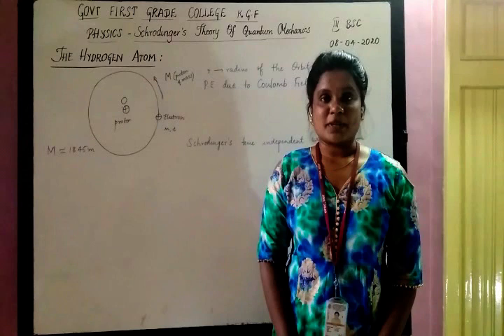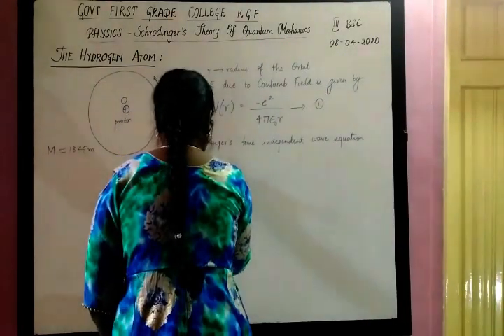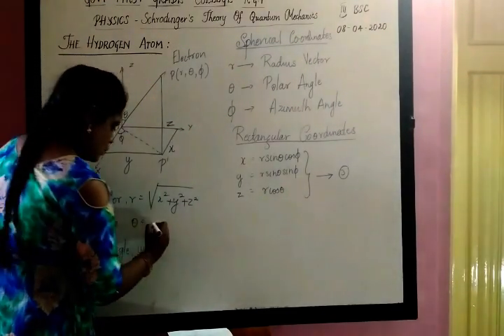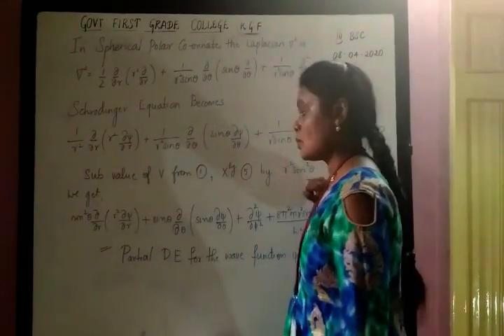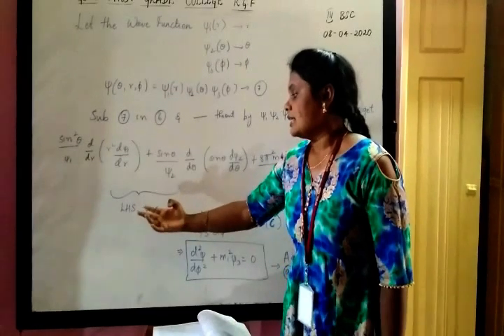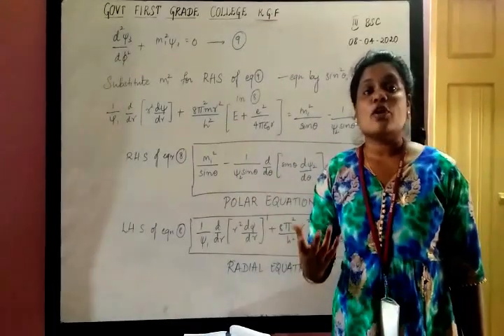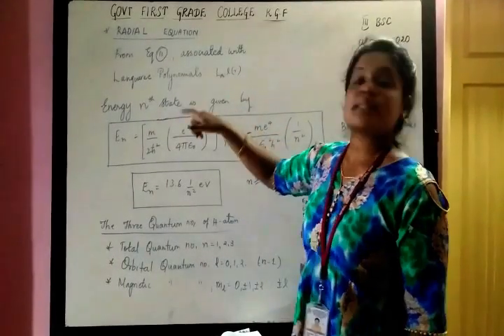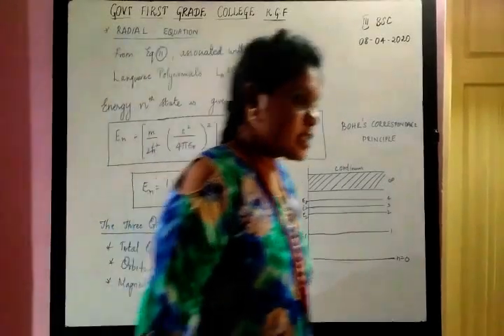Schrodinger's Theory of Quantum Mechanics| wave equation of H-Atom|Jeanne John